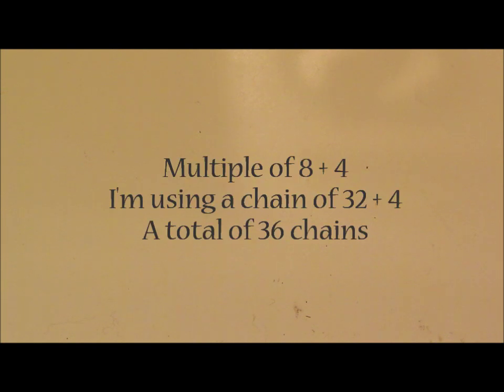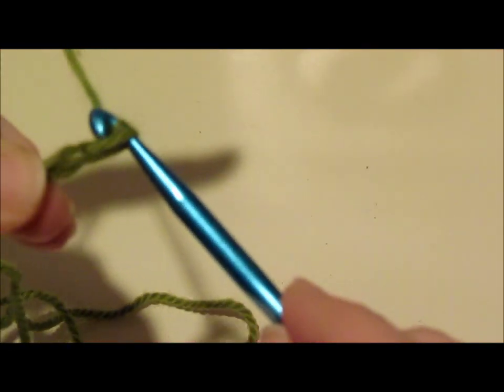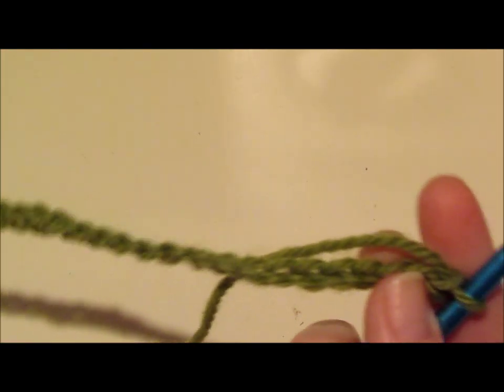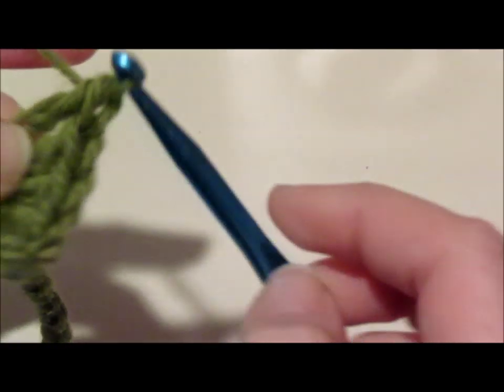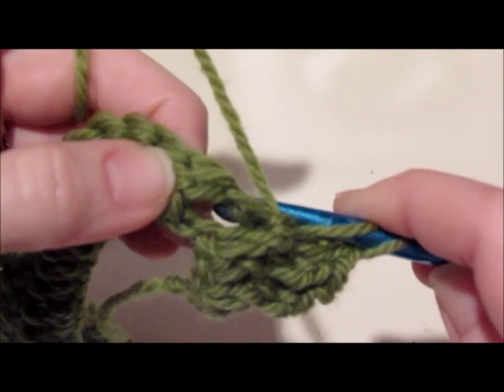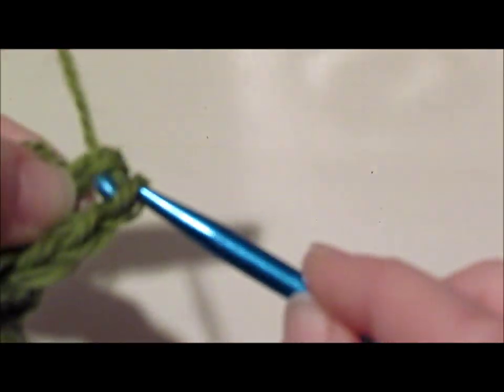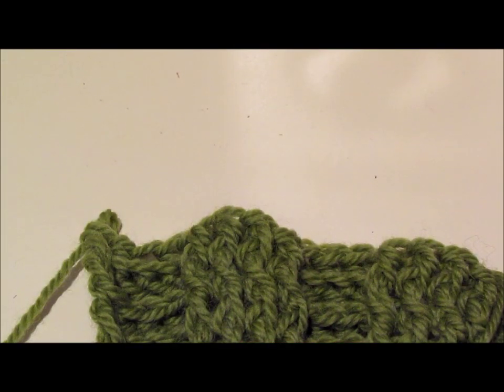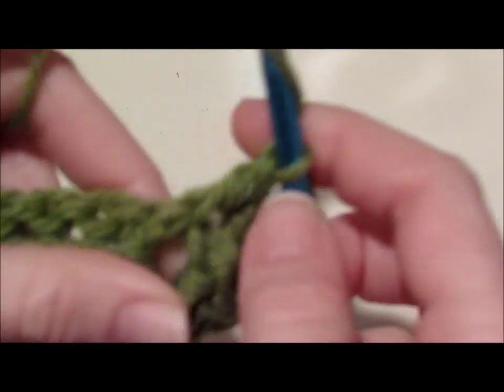Make It Monday Crochet Basket Weave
Basket Weave is actually just a different way to do double crochet! It's addicting & fun, but watch out -- it's a real yarn hog! Be sure to have at least double the amount of yarn that you think you'll need for your project.

This is just a quick sampler to provide you with the practice you need to master the basket weave.